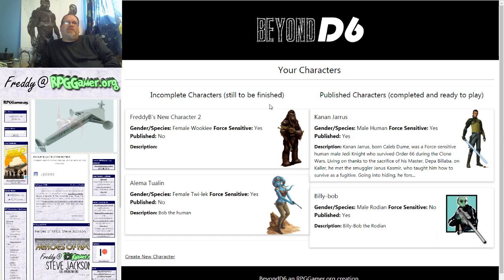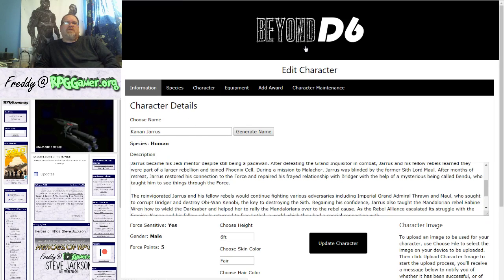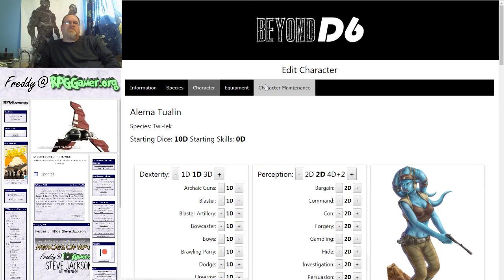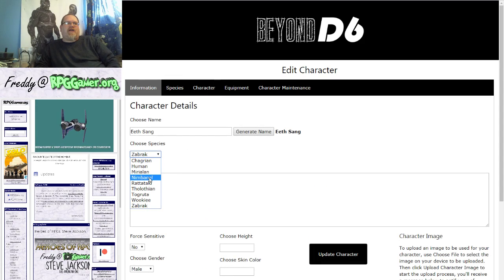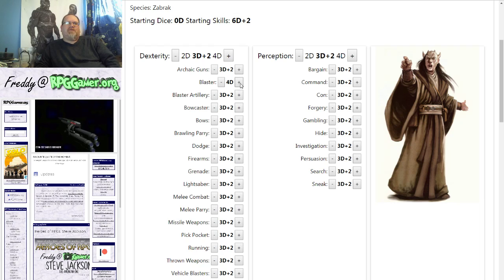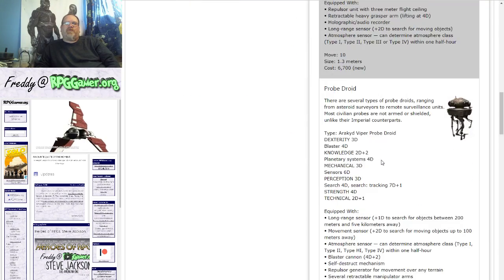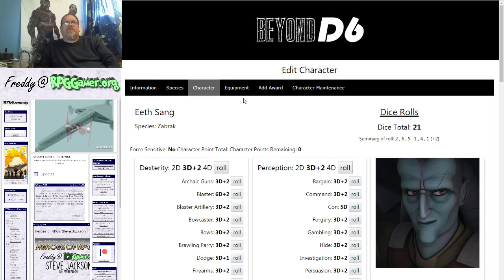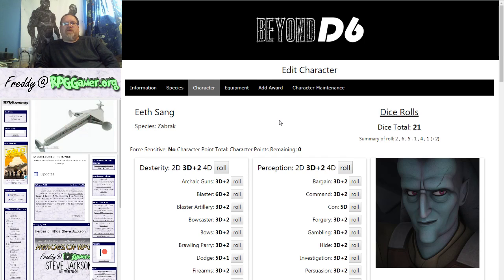BeyondD6 Design vlog 4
Not too much progression, a lot of tidying up the database has gone on, an it looks a lot better now. A bunch of the systems updates have gone on behind the scenes, and makes the system easier to use, but aren't readily noticeable. So I take you through a quick character creation to demonstrate.